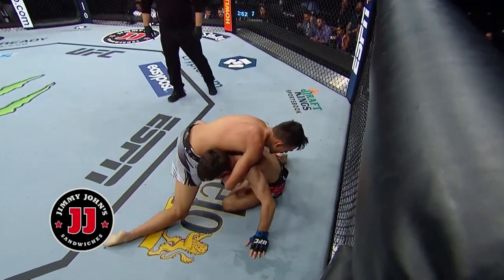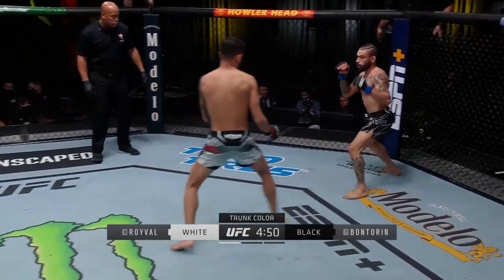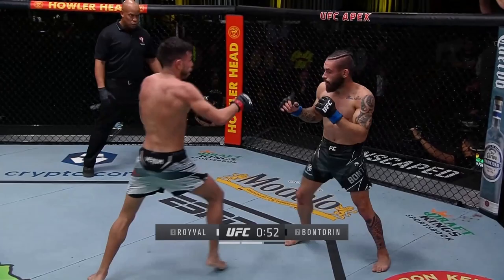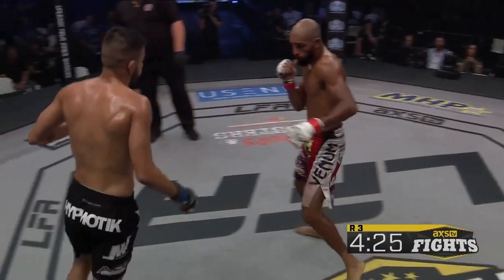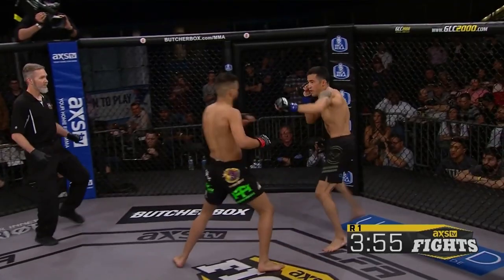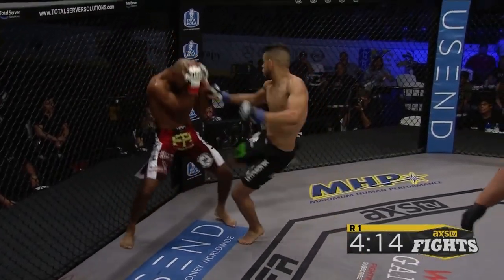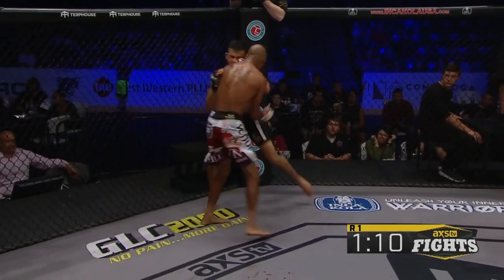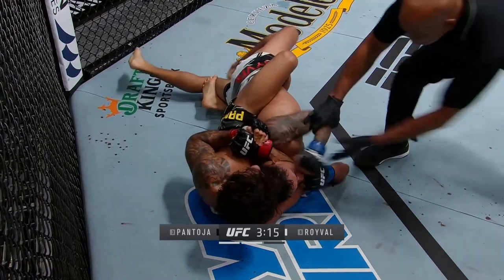Brandon Royval's Improvements: striking breakdown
EDIT: about a day after finishing this video Royval vs Pantoja was confirmed for UFC 296

Fights:
ESPN+
FightPass

(Photo by Josh Hedges/Zuffa LLC)